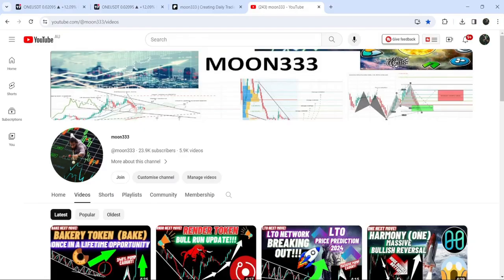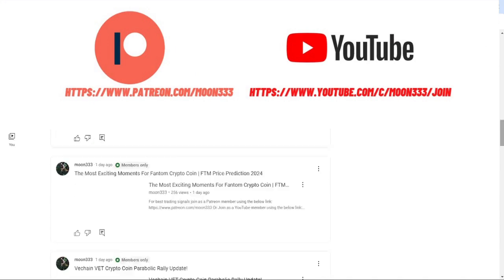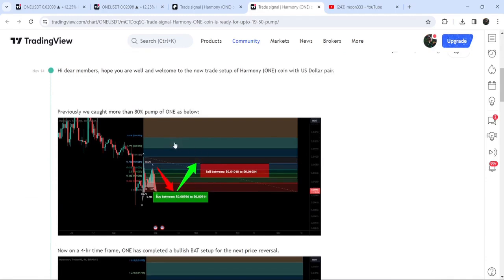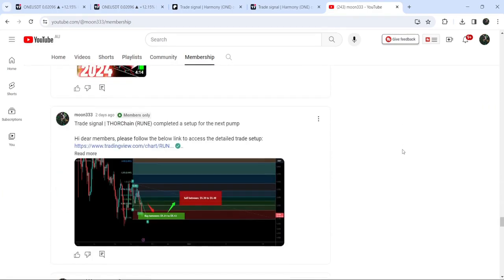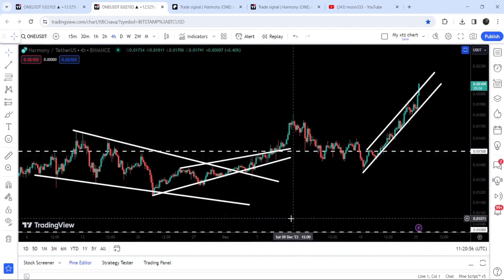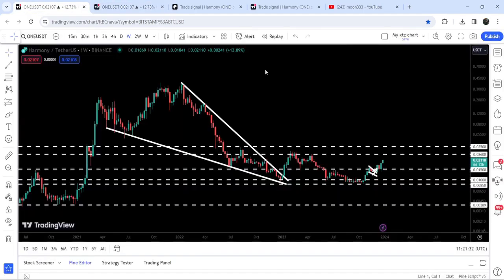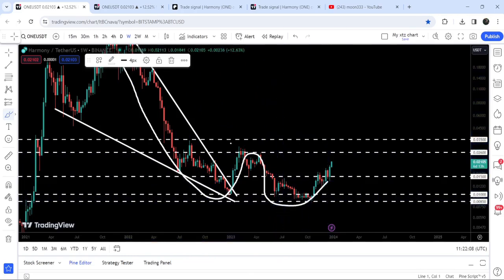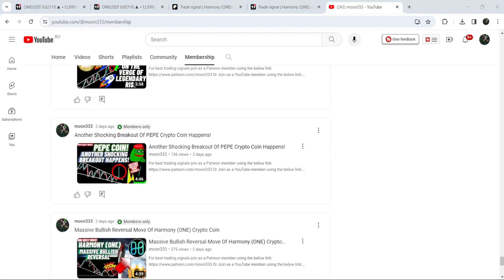Massive Bullish Reversal Move Of Harmony (ONE) Crypto Coin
Or